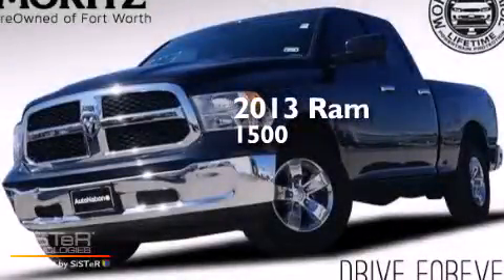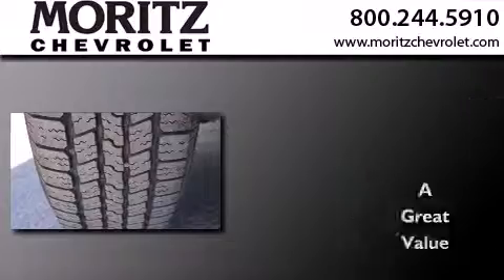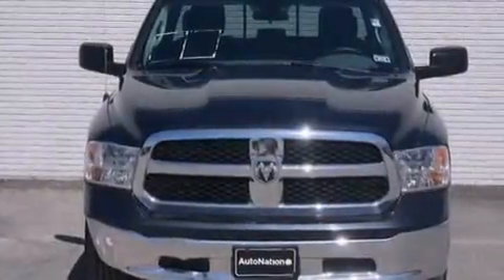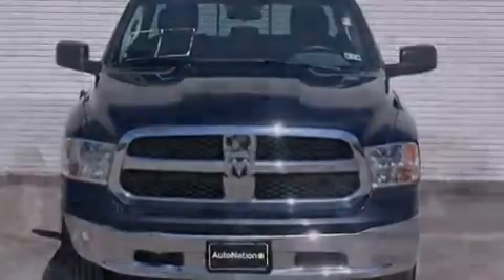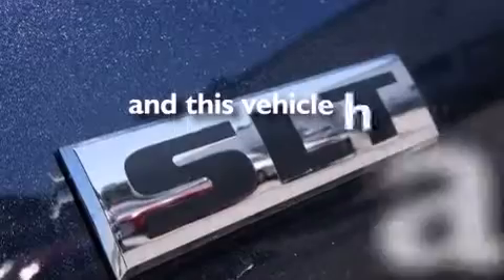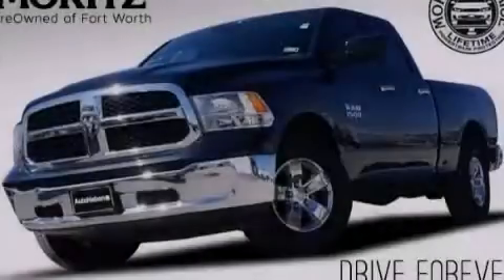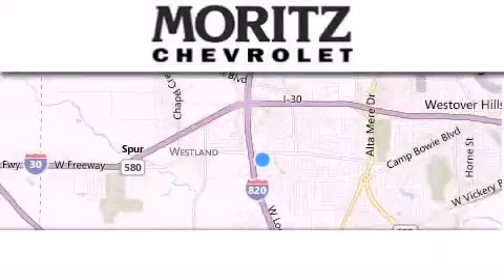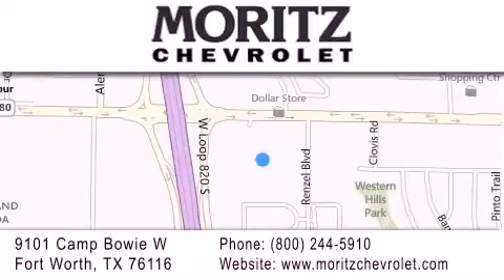2013 Ram 1500 Waco TX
We have been honored to serve the Fort Worth TX area , we promise that your experience at our dealership will exceed your expectations ! Year : 2013 Make : Ram Model : 1500 Engine : V8 4.7L Trans . : Automatic Exterior : True Blue Pearl Miles : 17,873 Stock : P17943 Moritz Chevrolet 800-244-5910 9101 Camp Bowie West Fort Worth , TX 76116